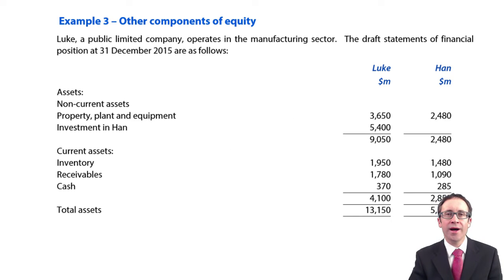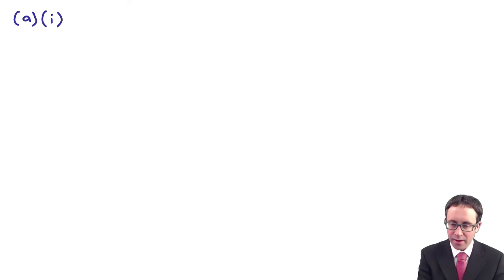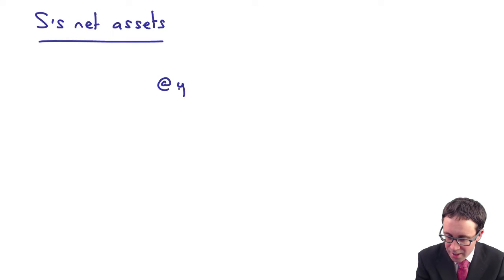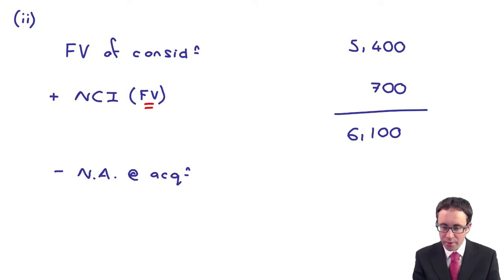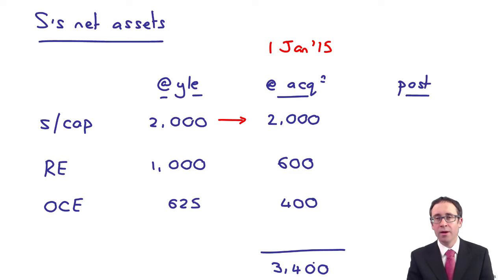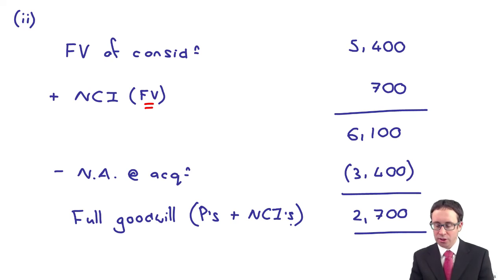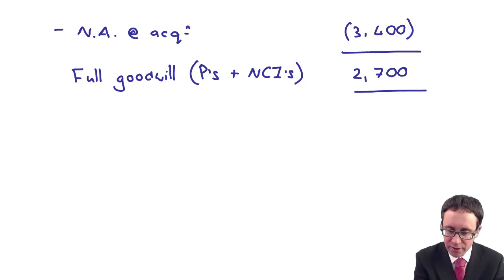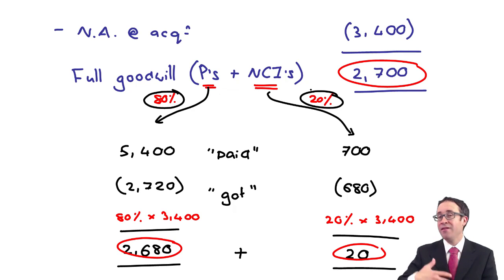Other components of equity - Example 3 - ACCA Strategic Business Reporting (SBR) lectures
Free ACCA lectures for the SBR Exam